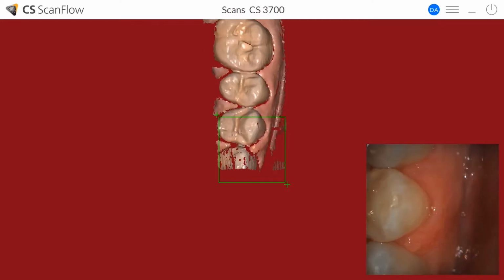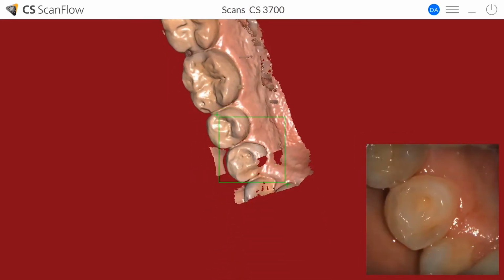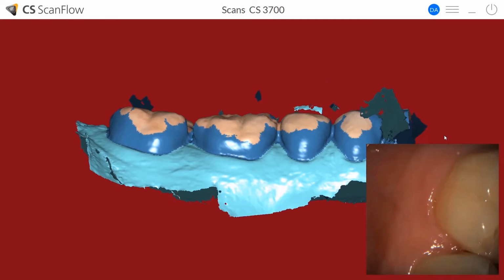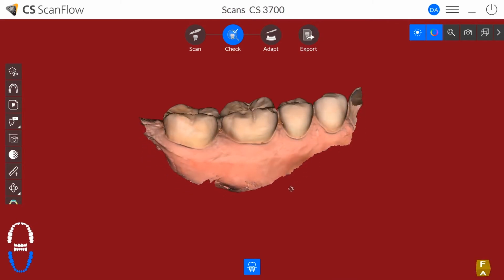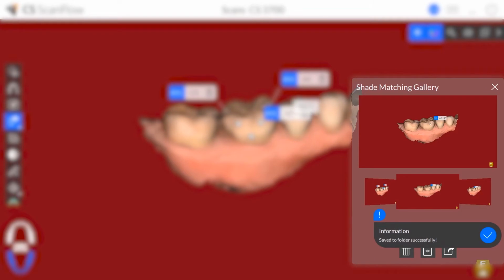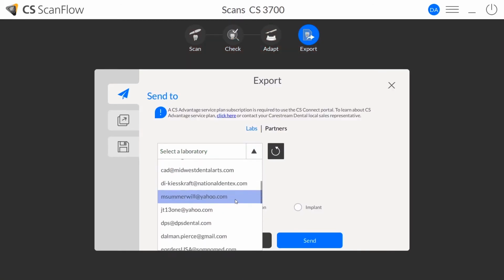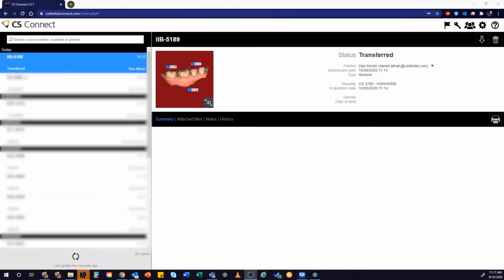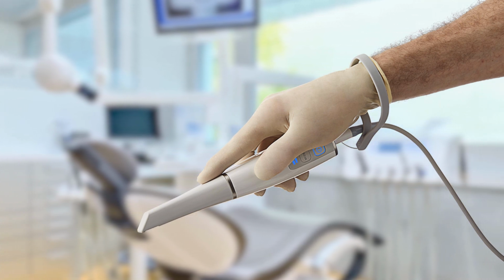Daniel Alman Provides an Overview of the CS 3700 with Smart-Shade Matching Technology in CS ScanFlow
The CS 3700 is not only a high-performance intraoral scanner, but it is Carestream Dental’s newest intraoral scanner with patented Smart-shade color-matching technology. This automatic process detects the enamel color of the scan area to identify an ideal match for optimum results. Instead of determining a shade from a single RBG value, the Smart-shade technology uses Bidirectional Reflectance Distribution Function (BRDF) to provide a more true-to-life match. Featuring Carestream Dental Account Executive, Daniel Alman.